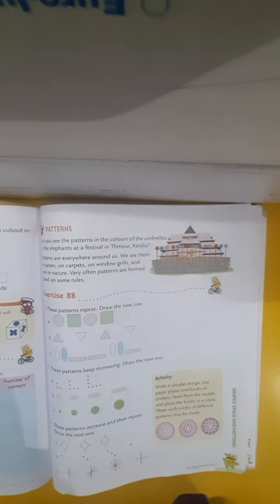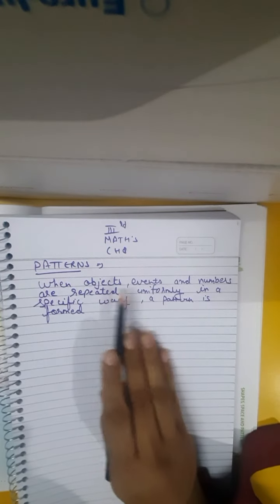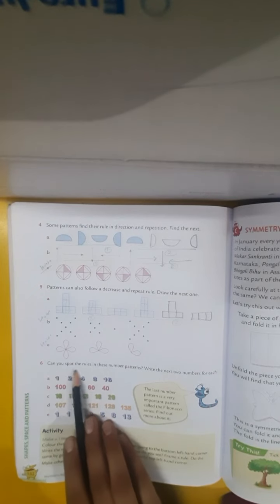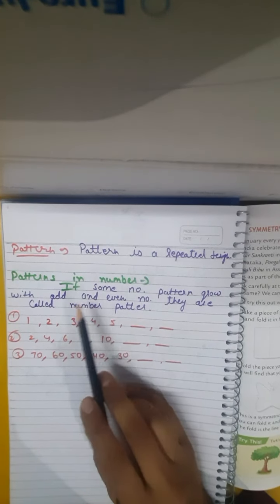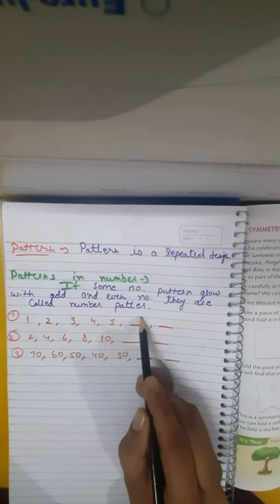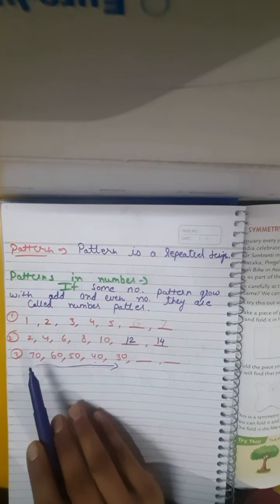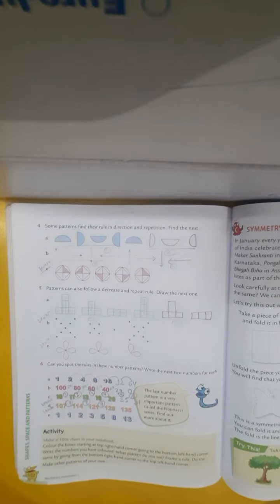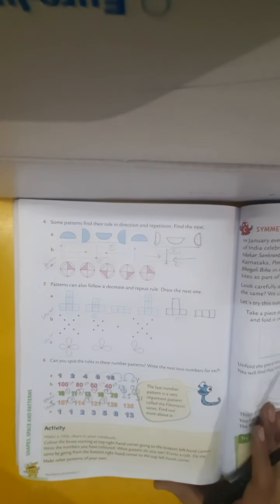Class-3 Maths Chapter-8 Shapes, Space and Patterns Topic- Patterns (Part-2)